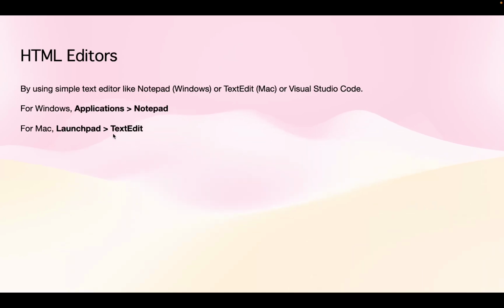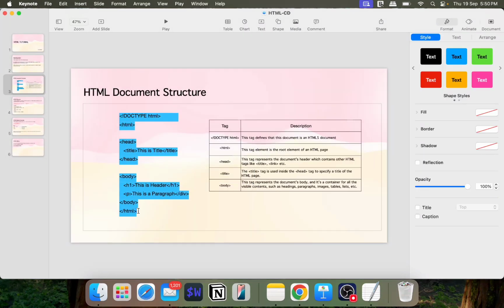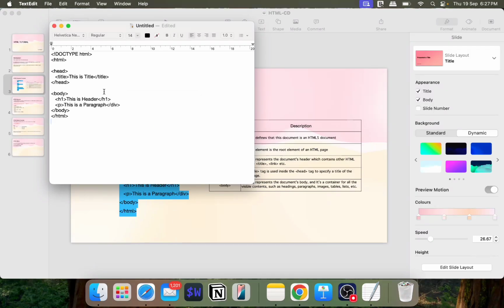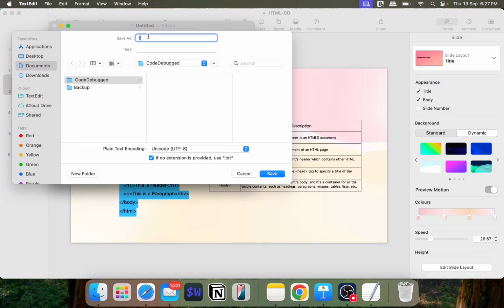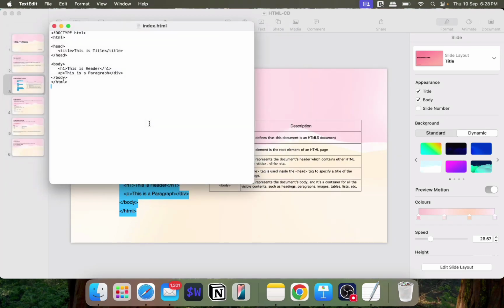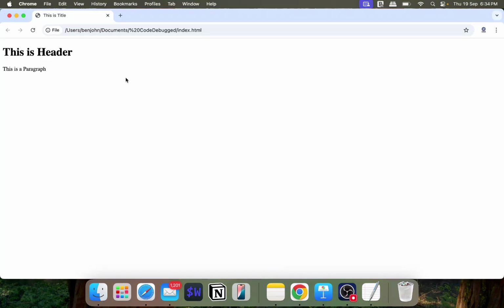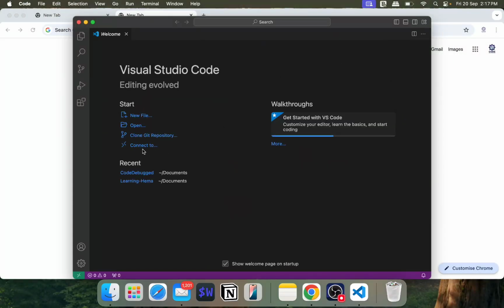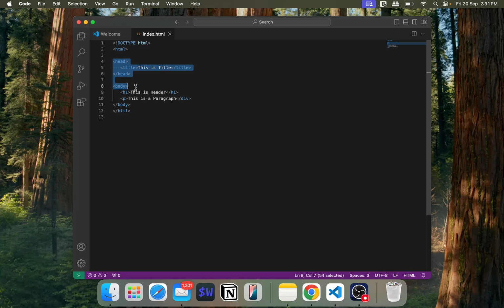HTML Editors - Part 2 | HTML Tutorial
How to create and run html files in mac and how to use Visual studio code for html files .